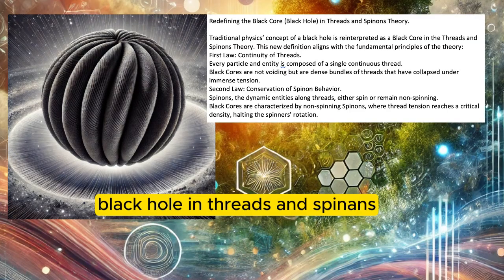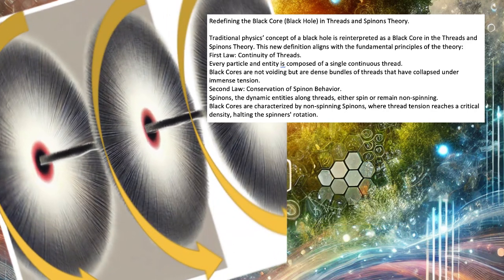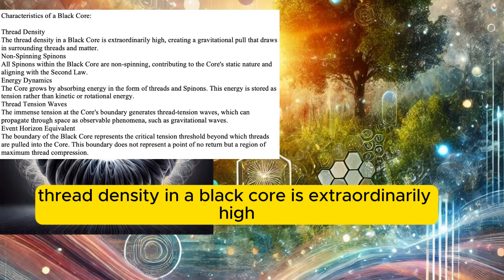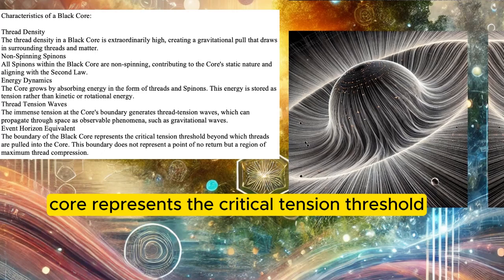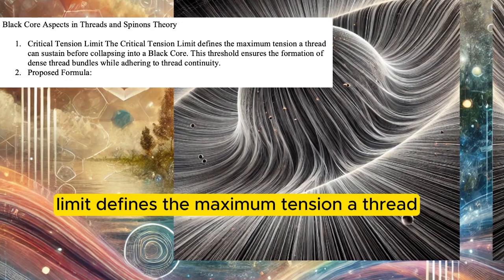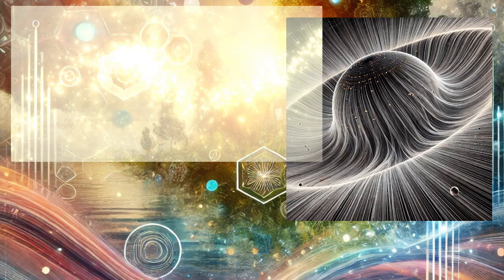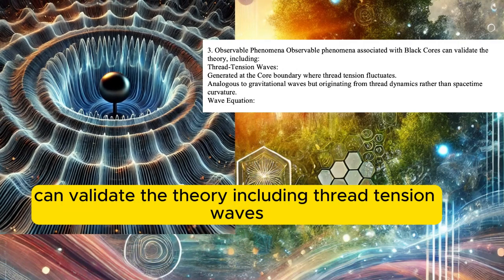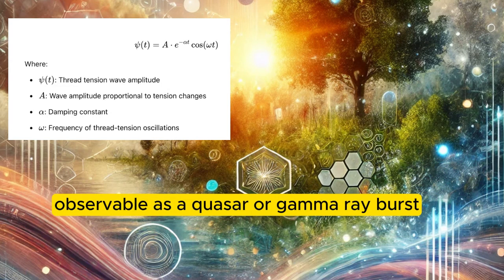Why It's a Black Core, Not a Black Hole, The Threads and Spinons Light Theory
"It’s a Black Core, Not a Black Hole."
Explore a groundbreaking new perspective on cosmic phenomena with the Threads and Spinons Theory! In this video, we redefine the concept of black holes and introduce the Black Core—a hyper-dense structure formed from tightly bundled threads and non-spinning spinons. Unlike traditional black holes, the Black Core is not a singularity but a sphere of immense thread tension, where energy and matter behave in entirely new ways.
Key Concepts Covered:
    What is a Black Core?
    How thread tension and spinons explain cosmic structures.
    Why the Black Core challenges conventional black hole theories.
    Visual representations of thread tension waves and matter dynamics.
Why Watch?
This theory could revolutionize our understanding of gravity, space-time, and the very fabric of the universe! It is perfect for physics enthusiasts, students, and anyone curious about the nature of reality.
What do you think of the Black Core concept?
Could it change how we view the cosmos?
Watch Now and Expand Your Mind!